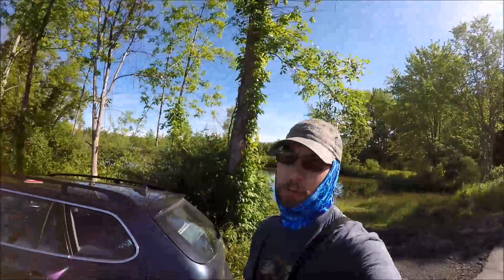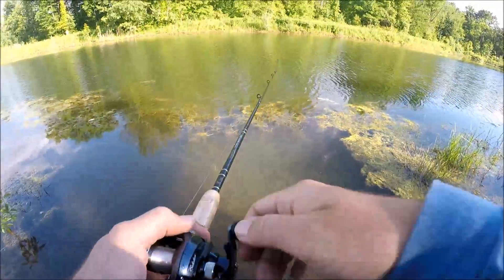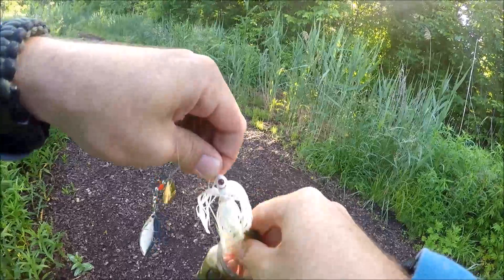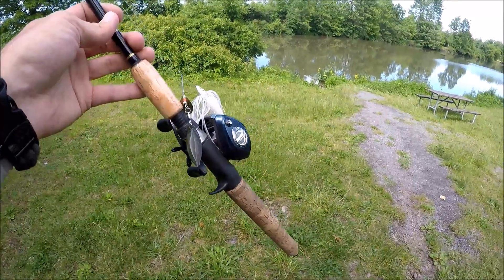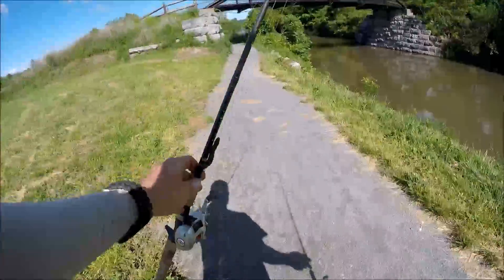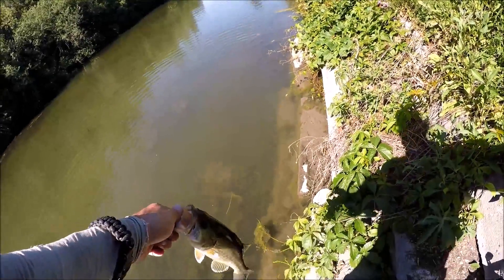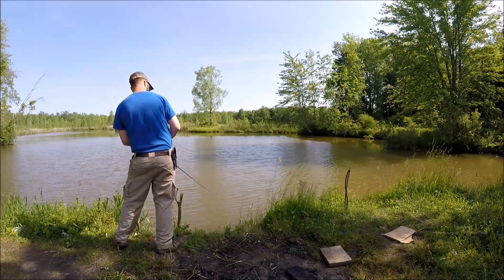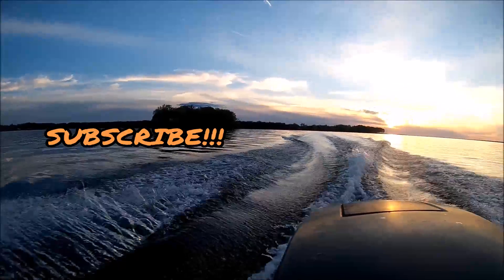Ny Bass Fishing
Ny Bass Fishing. In Todays Video I Do a little bass fishing from the bank. I Live in Upstate Ny, and I love Bass Fishing. So, Of course I Love Ny Bass Fishing. Bank fishing can be tough and at times, pretty hit or miss. So, I decided to drive around to a few fairly pressured locations to try my luck at some Largemouth Bass Fishing from the bank.

In this video I end up driving around town Fishing some of the HARDEST hit bank fishing spots. Almost all the fish caught in this video were caught on a 6'6'' Medium action rod w/ a Pflueger echelon baitcaster 6.3:1 ratio spooled with Berkley Big Game 10 Pound Test Mono. Bait was a Booyah 3/8 ounce spinner bait in white and chartreuse with a Zoom Fluke Jr. Paddletail for a trailer.